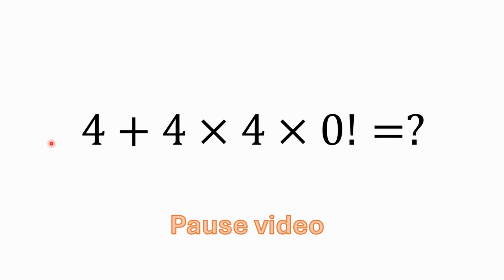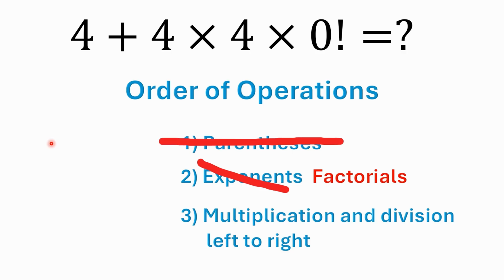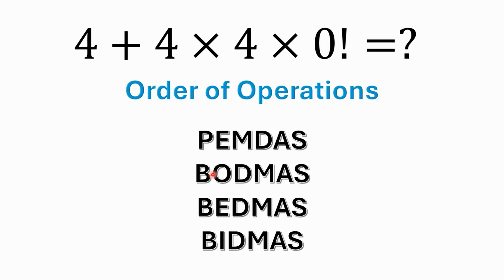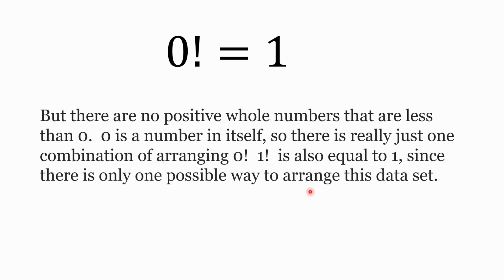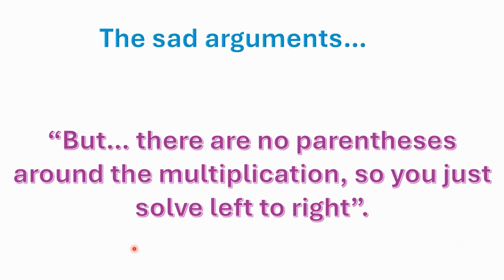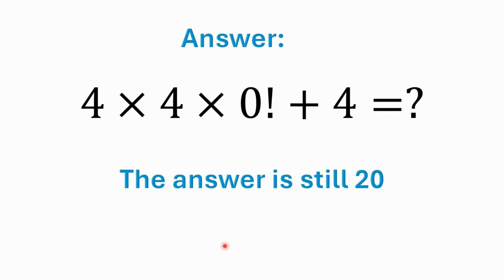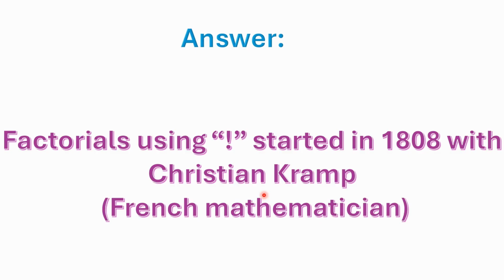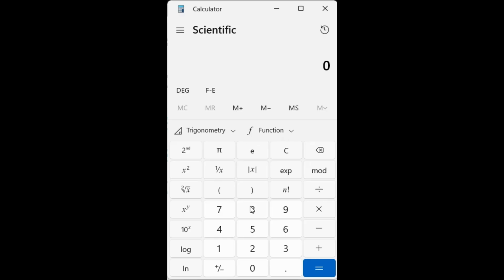4+4x4x0!=?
In this video, we break down the mixed operations math problem 4 + 4 × 4 × 0! = ? step by step using the order of operations (PEMDAS, BODMAS, BIDMAS, BEDMAS) and explain how factorials fit into the rules. Many people get this wrong because of common misconceptions about multiplication by zero or the meaning of 0 factorial (0!).

👉 Did you know 0! = 1? This often surprises people who haven’t studied probability or statistics, but it’s an essential part of solving problems like this correctly.

We’ll walk through:

How factorials are included in the “exponents/orders” step of the order of operations

Why multiplication still comes before addition, even without parentheses

Why the problem is NOT equal to 0 or 4, as many believe

How calculators (immediate execution vs. expression mode) can confuse learners

Historical notes on factorials and the symbol ! introduced in the early 1800s

This problem is a great example of why understanding the rules of operation precedence matters—and why acronyms like PEMDAS/BODMAS should not be treated as rigid six-step checklists.

If you’d like to go deeper, I’ve created a 9–10 page Order of Operations Guide available now for only $2:
👉 Order of Operations Guide on Payhip

It covers:

History of the order of operations

Acronyms used worldwide (PEMDAS, BODMAS, BIDMAS, BEDMAS)

Calculator misconceptions (immediate execution vs expression mode)

Efficiency tips for problem solving

Worked example problems with solutions